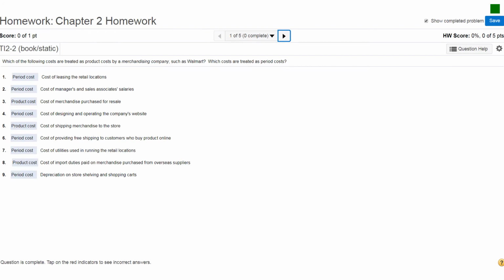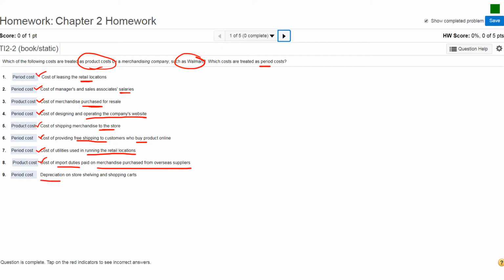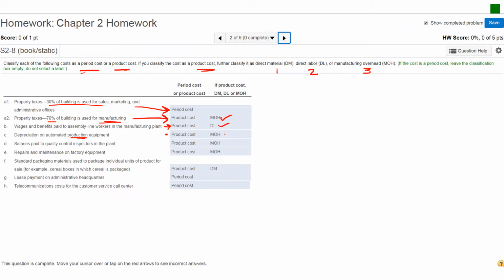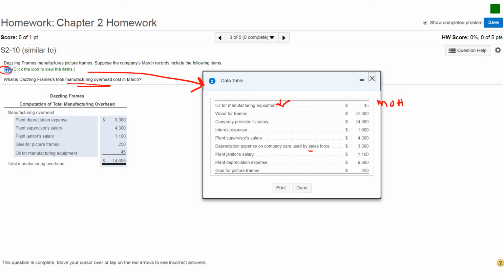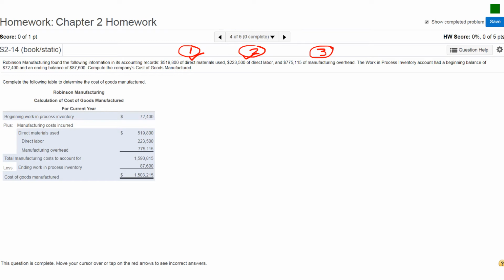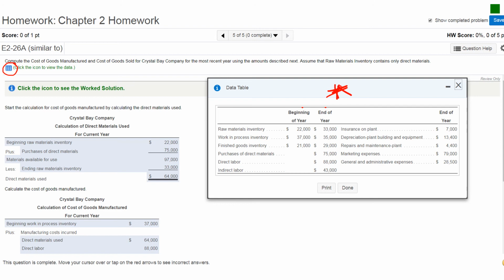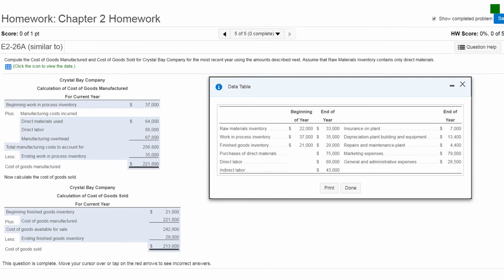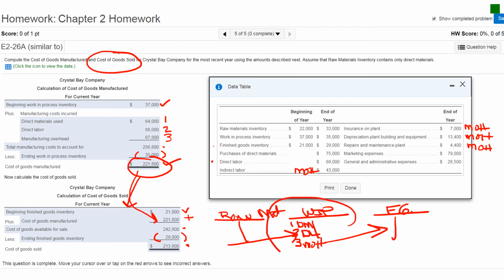ACC114 Chapter 2 Homework Illustration 5th edition 1